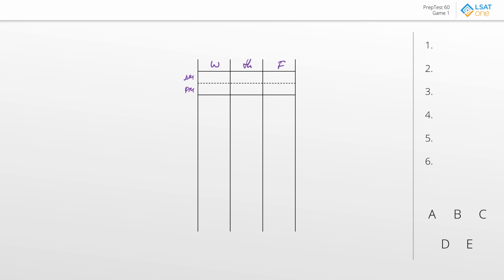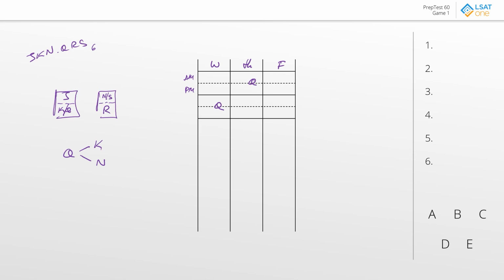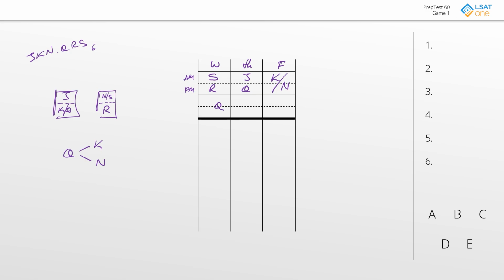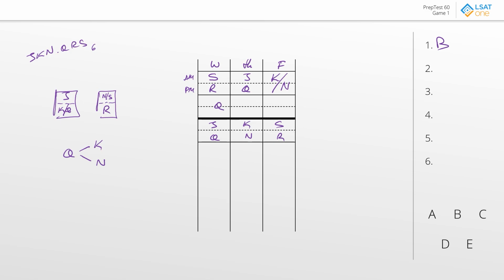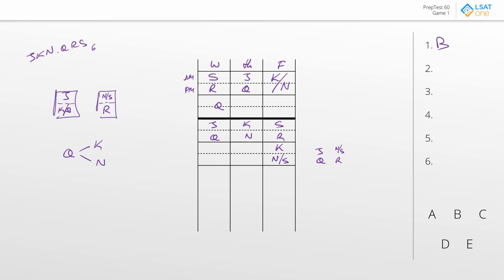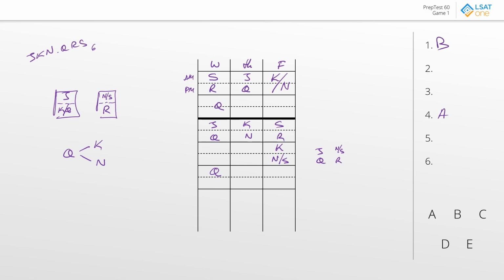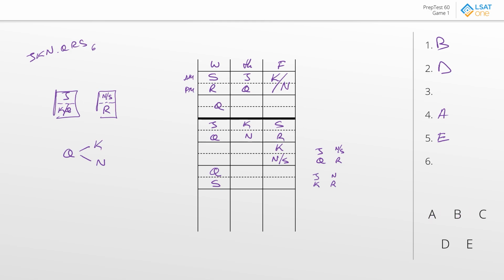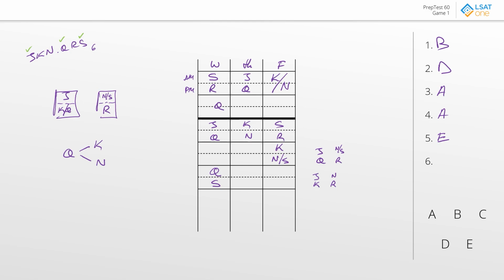PrepTest 60 - Game 1 (Craft Workshops)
The age-old question -- which came first, Needlepoint or Quilting? Obviously the latter. It's right there in the 3rd rule.

00:00 - Setup
04:29 - Question 1
06:03 - Question 4
08:39 - Question 5
10:00 - Question 2
10:55 - Question 3
11:57 - Question 6